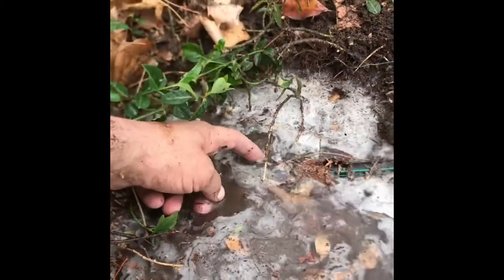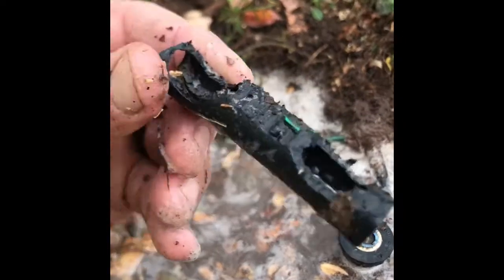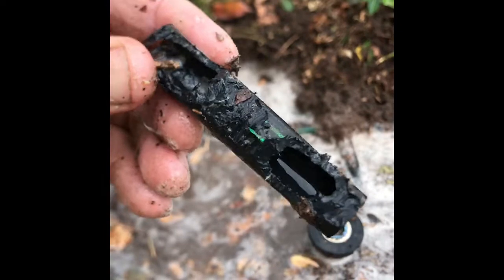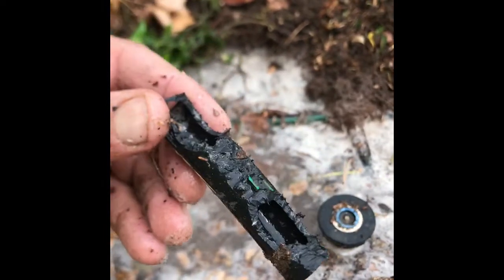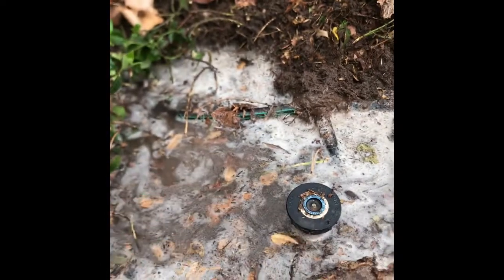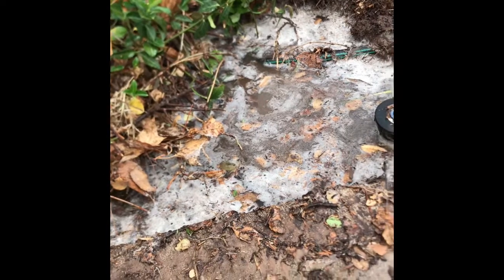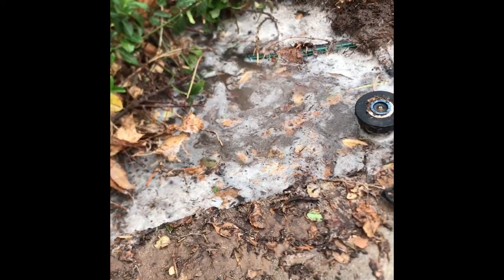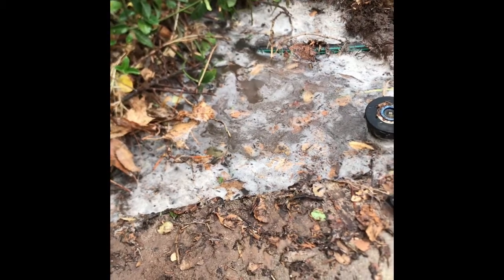Animals gone wild. Damaging sprinklers.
Sprinkler lines eaten by gophers.  Eliminating there food source will make them go away.